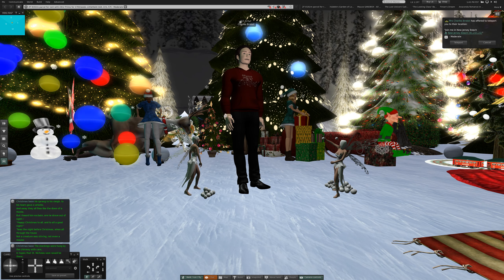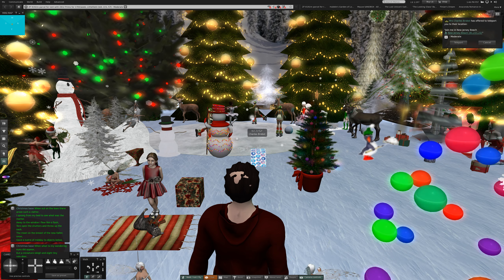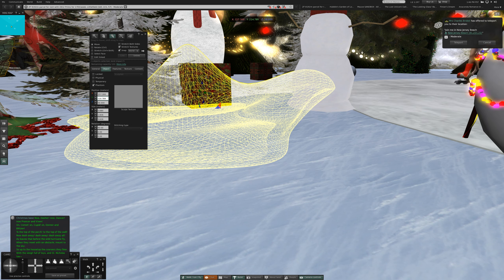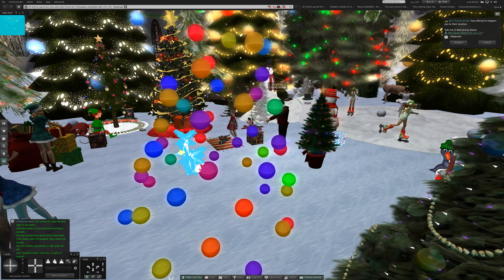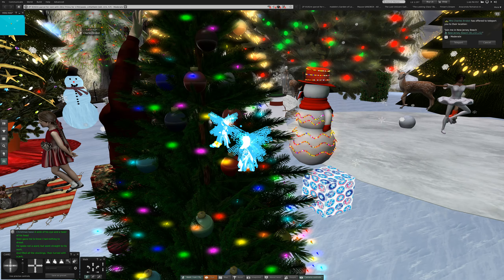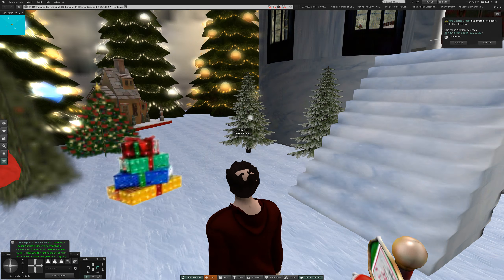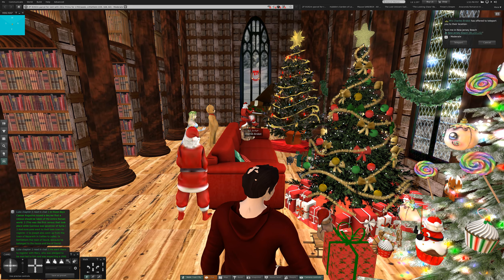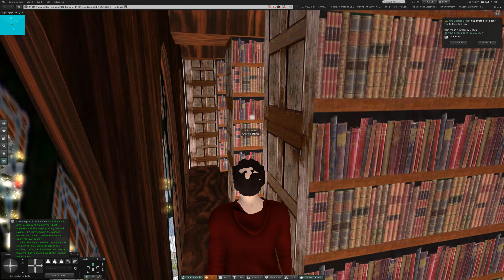A Tour of my Christmas Park in Second Life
Visit my Christmas Winter Wonderland!